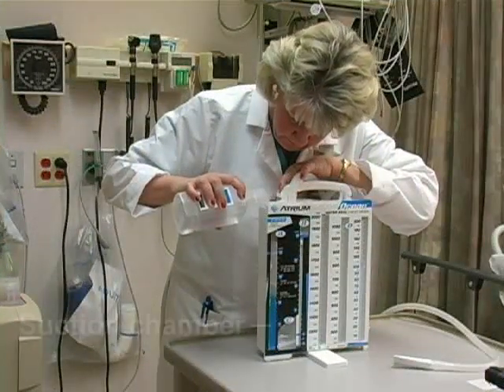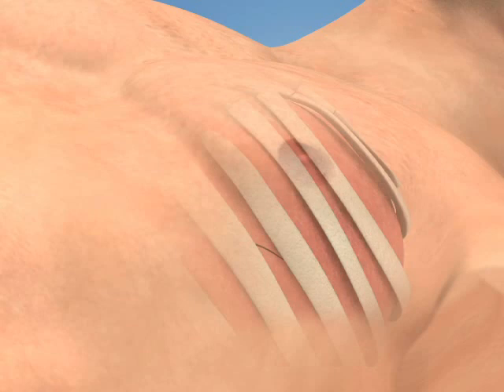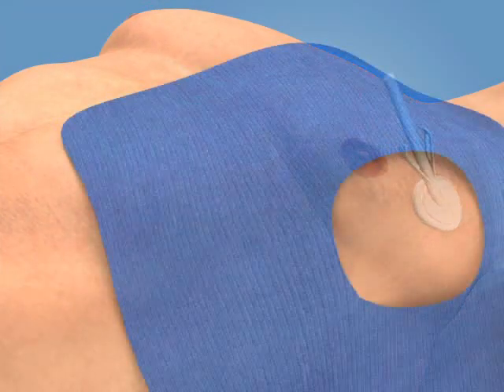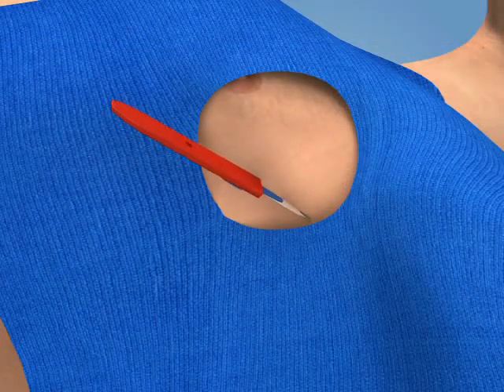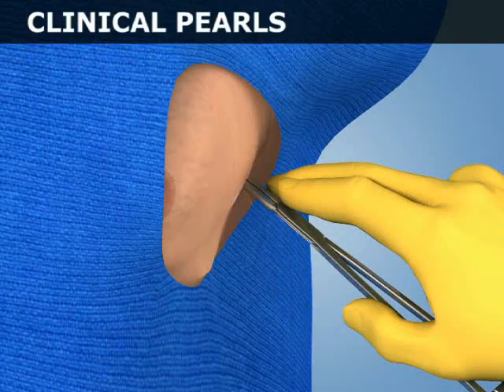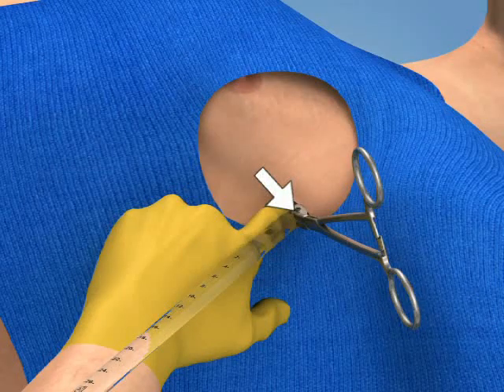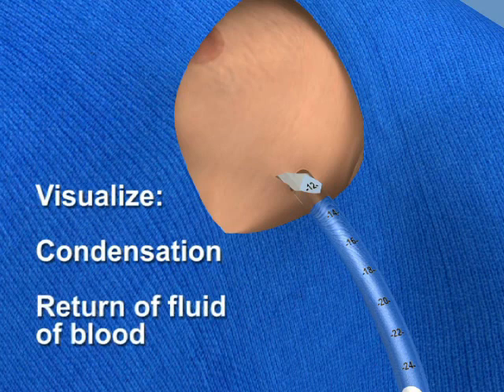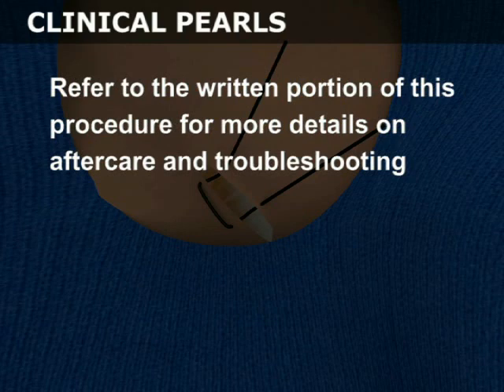Tube Thoracostomy - Tube De Thoracostomie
CONTRE-INDICATIONS

Pour les patients blessés instables avec un pneumothorax ou un hémothorax, aucune contre-indication absolue à une thoracostomie par sonde n'est connue, à l'exception de l'adhérence totale du poumon à la paroi thoracique.
Chez les patients critiques, la mise en place d'un drain thoracique est souvent effectuée de manière empirique car les procédures entreprises pour confirmer la présence, évaluer l'étendue ou prouver l'absence de pathologie sont interdites par la logistique de la réanimation.
Chez le patient stable, les contre-indications relatives incluent des problèmes anatomiques tels que la présence de multiples adhérences pleurales, de bulles emphysémateuses ou de cicatrices.
Les patients coagulopathes doivent être évalués pour le remplacement du facteur de coagulation avant toute intervention invasive.
Cellulite sus-jacente ou infection à Herpes Zoster
Des bulles pulmonaires étendues